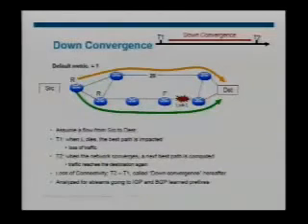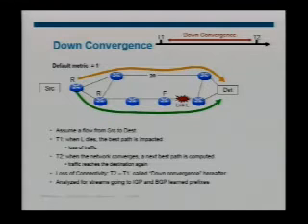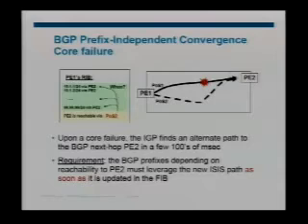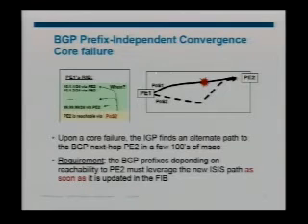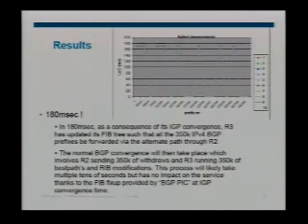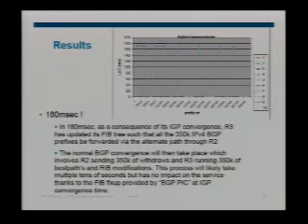BGP Convergence in much less than a second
Speakers: Clarence Filsfils, Cisco Systems

It is common to characterize any BGP-related routing convergence as hopelessly slow due to the linear relationship between the number of impacted prefixes (in the 500k range in early 2007 counting internet and vpn routes) and the number of convergence operation (bestpath, RIB and FIB update, transmission or reception of withdraw/update). The objective of this paper is to demonstrate that this belief is wrong for any failures occurring within the network of a service provider or on peering links with redundantly-connected peers. This covers the vast majority (if not all) of business models involving BGP convergence requirements. Thanks to BGP Prefix Independent Convergence (BGP PIC), an alternative path to the existing BGP next-hop is enabled at IGP convergence time (modify) in the core scenario, while in the edge scenario, the deletion of the IGP path to a BGP next-hop triggers an immediate and prefix-independent rerouting of the dependent BGP destinations via an alternate BGP next-hop. Aside the obvious convergence gains, BGP PIC and its underlying hierarchical FIB organization bring significant scaling and robustness gains to router architecture. The first section defines the problem and introduces concepts such as RIB, FIB, recursion, dependency, flattened and hierarchical FIB organization. The second section explains why modern high-end router design invests in more complex and expensive packet lookup engine to support hierarchical FIB databases. This allows for significant gains in scaling, robustness and routing convergence (BGP PIC Core). The next section generalizes the hierarchical FIB structure and introduces the concepts of shared BGP path-lists and loadbalancing FIB entries. BGP PIC edge is then defined both for the multipath and unipath BGP policies. The next section describes the BGP control Plane reaction to the core and edge failures, how it is automatically serialized with IGP convergence and how the later BGP control-plane induced FIB modifications reconciliate with the BGP-PIC-modified FIB in a lossless manner. We then review the vast applicability for BGP PIC behavior and report detailed lab measurement based on a commercially-available product. We finish with a conclusion.